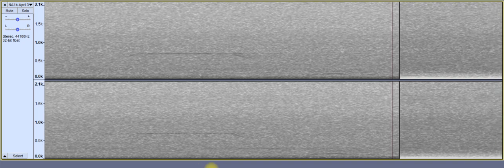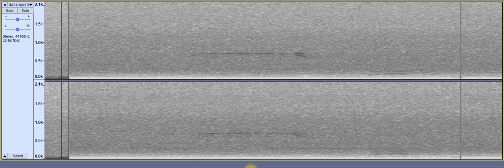Just A Howl?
Use Headphones!  These are distant vocals but clearly heard with decent headphones.  Listening on your phone doesn't do them justice.

I breakdown a suspect howl from the Nest Area last Spring.  Below are links to the Macaulay Library of Sound for vetting audio with known animals, Monongahela's YouTube channel Sasquatch Bioacoustic as he's taught me a lot over the years, and  the Study Sasquatch YouTube channel I'm working on with the SSP (Sasquatch Surveillance Project).